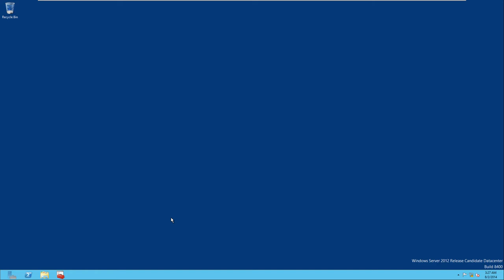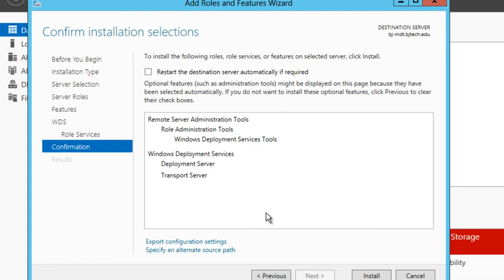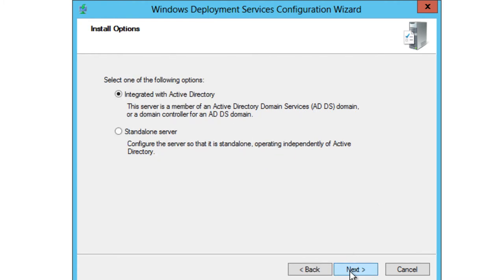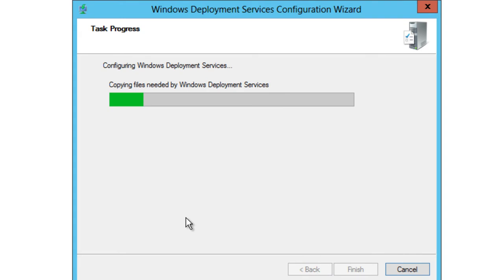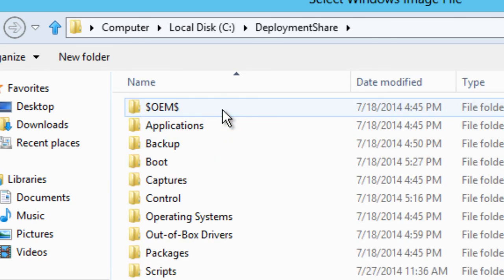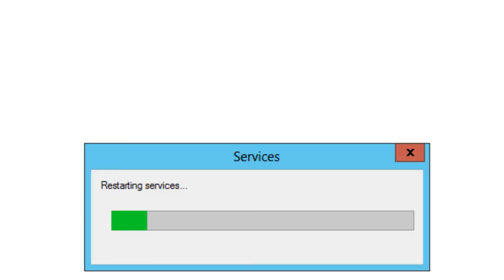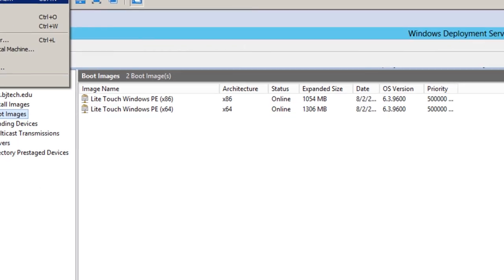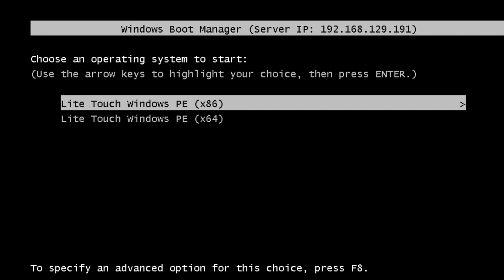Configure WDS with PXE Boot to Deploy Windows 8.1 with MDT 2013 - Part 11 of 12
Configure WDS with PXE Boot to Deploy Windows 8.1 with MDT 2013

It's almost done, one more episode to go guys. This episode is all about configuring WDS to PXE boot your image over the network. One of my favorite methods in deploying a Windows operating system to computers.

For Discount Orb Headphones products use: BJTECHSAVES